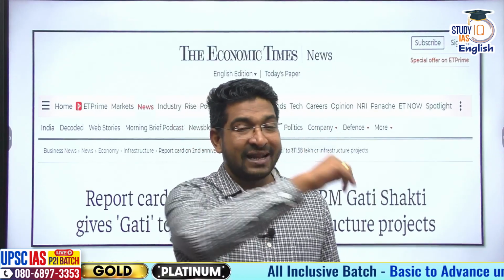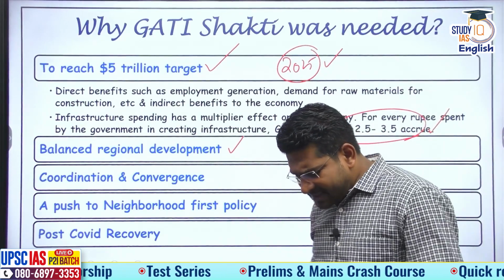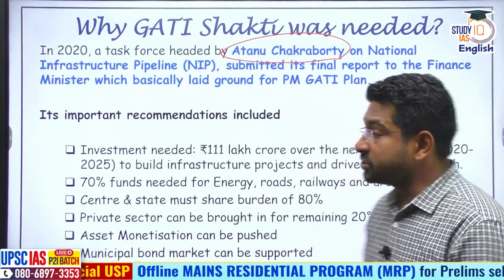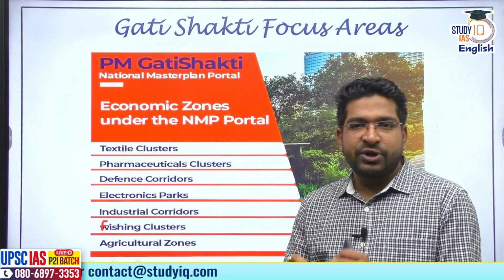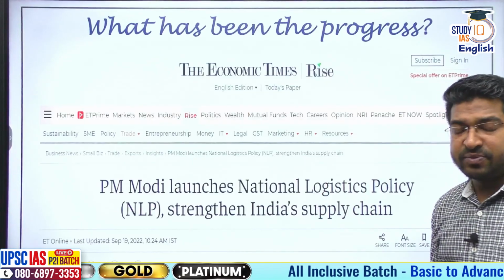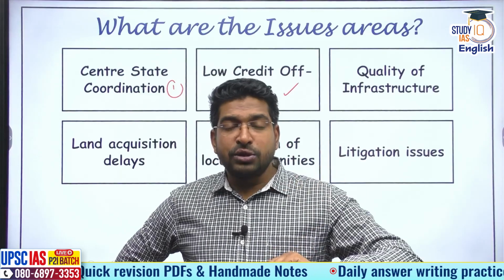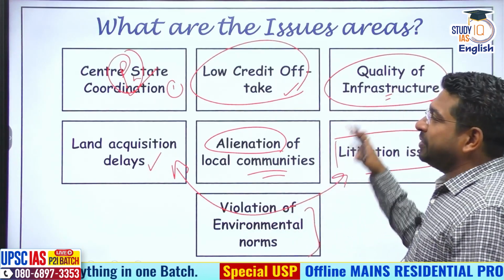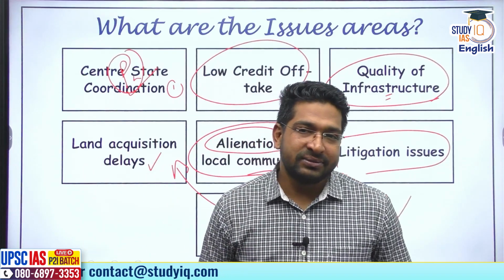PM Gati Shakti Plan Completes 2 years, What has it Achieved? | Rahul Sai | StudyIQ IAS English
StudyIQ examines the progress of PM Gati Shakti plan after 2 years of it's announcement

Explained
What is PM Gati Shakti plan?
Why is it needed?
What has it achieved?
Issues areas and suggestions

UPSC IAS LIVE New Foundation Prelims to Interview (P2I) Batch 2
Batch Starting on 23rd October 2023 | Daily Live Classes at 8:00 AM

UPSC IAS LIVE New Foundation Prelims to Interview (P2I) English Batch 2

UPSC IAS LIVE New Foundation Prelims to Interview (P2I) Hindi Batch 2
बैच 23 अक्टूबर 2023 से शुरू हो रहा है | बैच का समय सुबह 8:00 AM

Batch Started on 30th Sept 2023 | Daily Live Classes at 6:30 PM

Admissions Closing on 16th Oct, 2023 | Class Timing -1:00 PM

UPSC IAS (Mains) Sociology Optional Live 2024 (Comprehensive) October Batch
Batch Starting on 27th October, 2023 | Class Timing -1:00 PM

Batch Starting on 18th Oct 2023 | Daily Live Classes at 6:00 PM